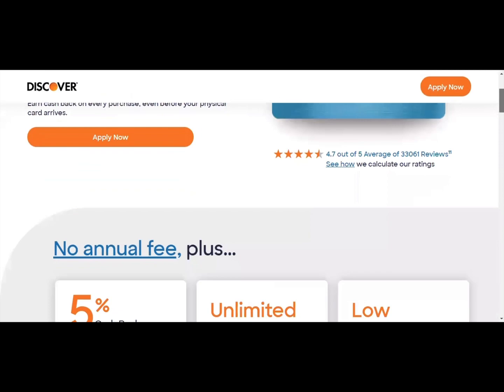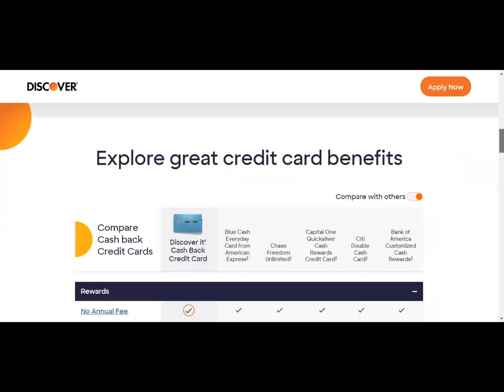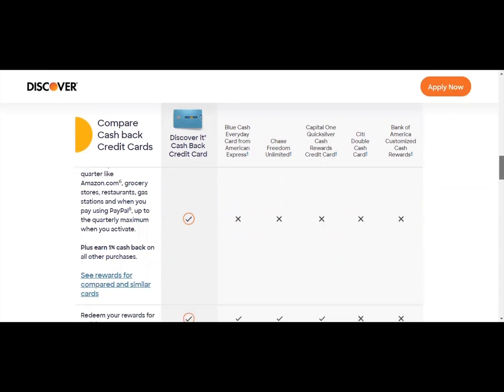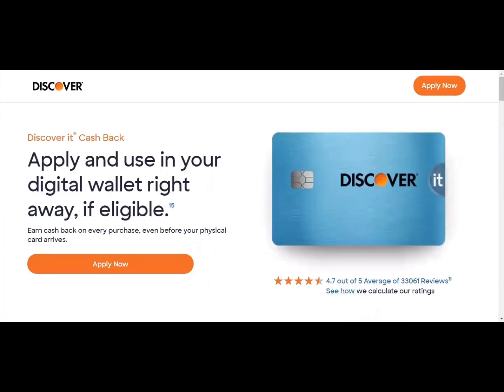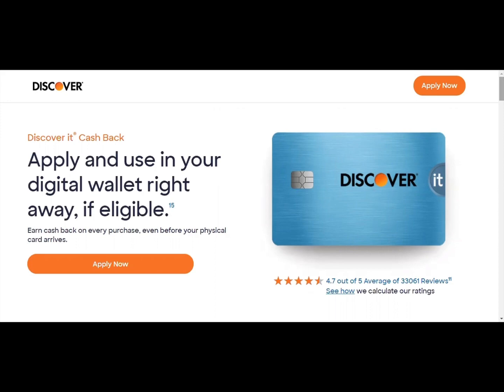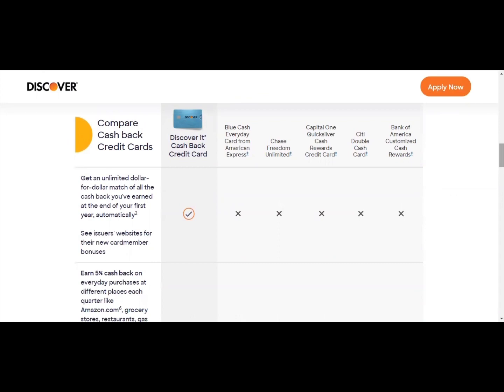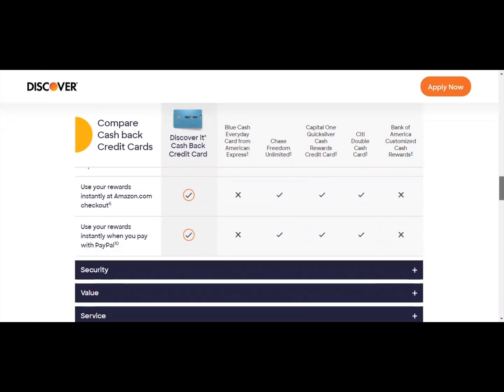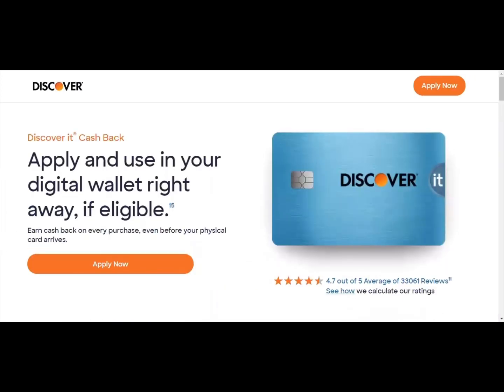Credit Hack To Get Larger Limit Discover Credit Card!Soft Pull Preapproval￼!!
💥 Sherry Beckley Business and Finance Channel!!

👩‍🎓 How To Increase Your Credit and get more credit card approvals!!!

Debt Collectors Beware!!! A Quick Guide On How To Boost Your Credit And Stop 🛑 Collection Class!!🎉